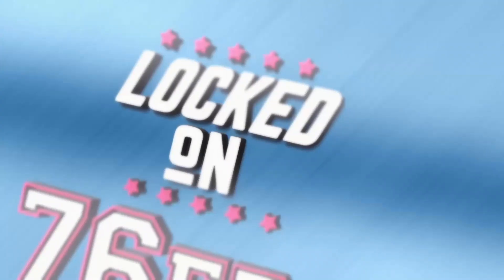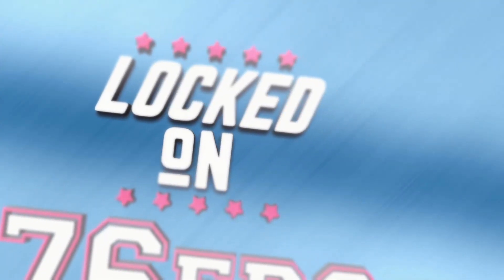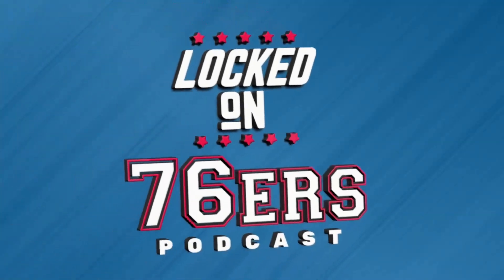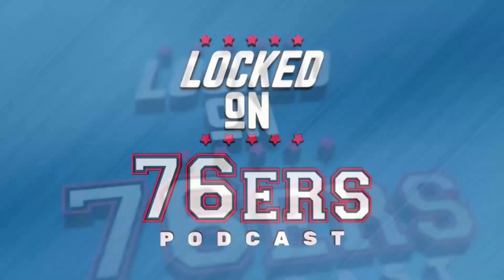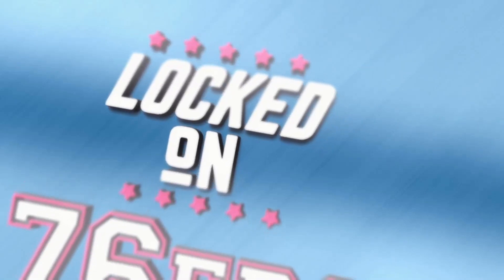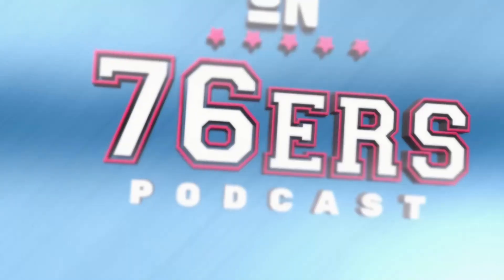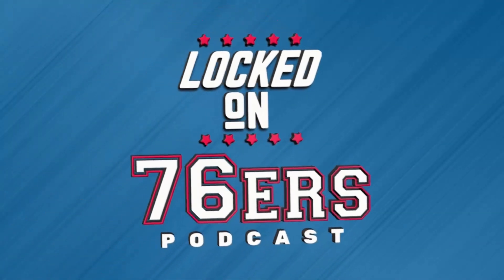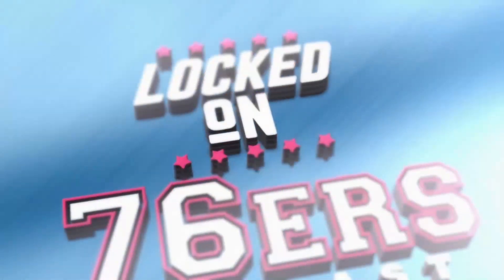Is it fair to blame Doc Rivers for second round exit? The 76ers coach wasn't the one missing shots.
The expectation is that Doc Rivers will be fired after coaching the 76ers for three seasons. But it is warranted? Keith Pompey discusses that.

Locked On NBA League-Wide: Every Team, Fantasy, Draft, WNBA & More